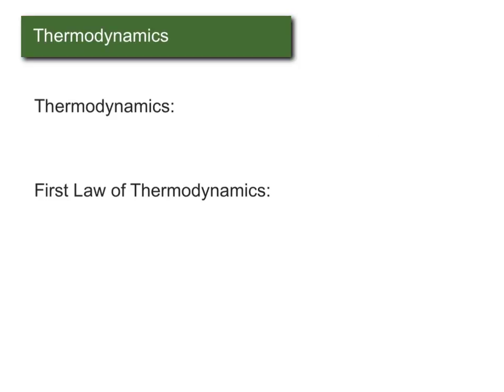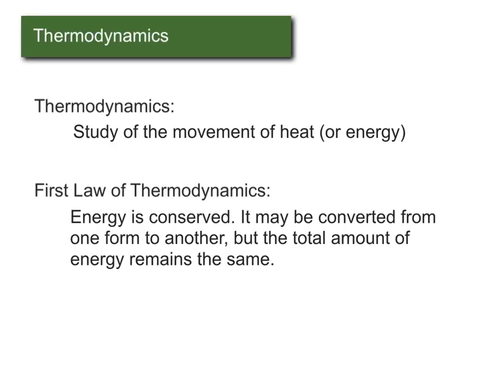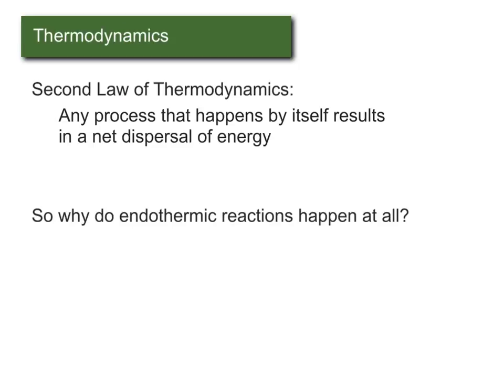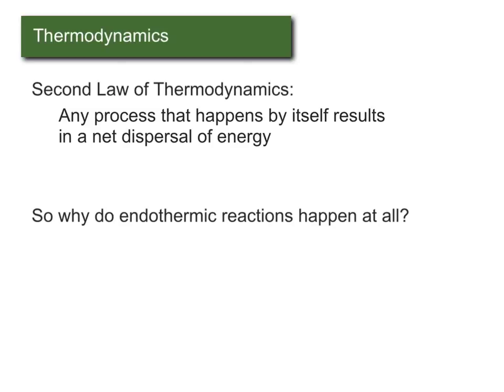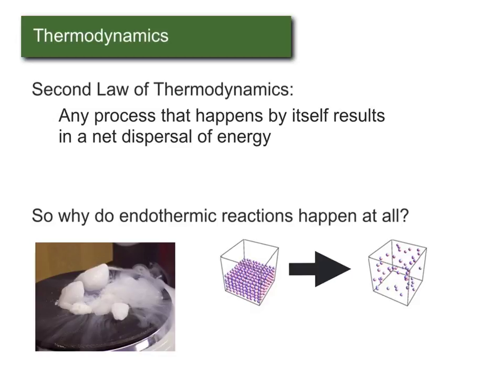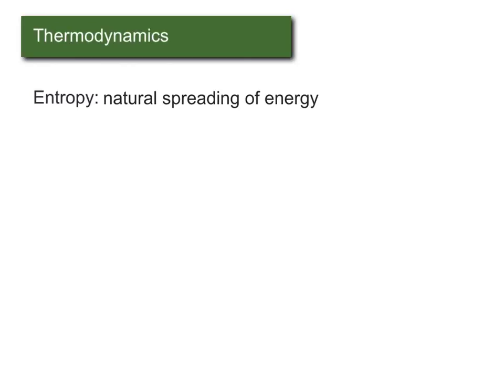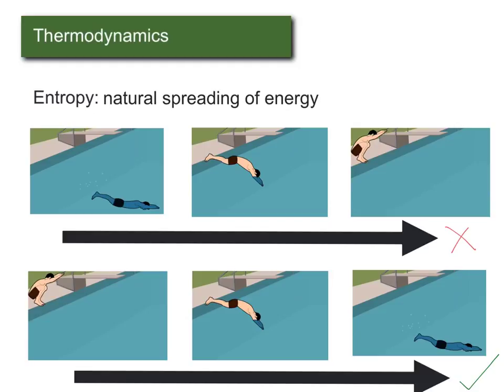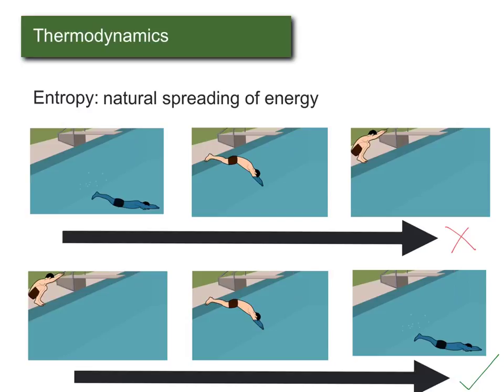enthalpy and entropy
A discussion of thermodynamics, the first 2 laws of thermodynamics and entropy.